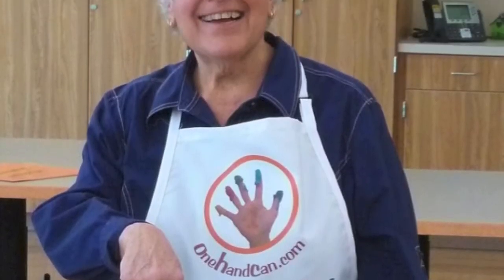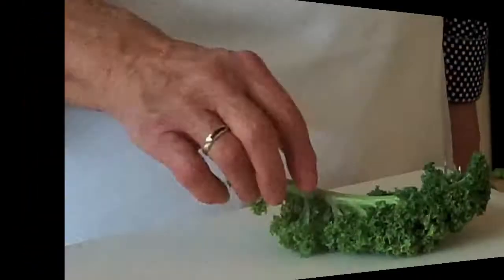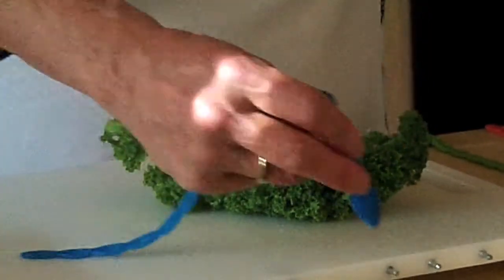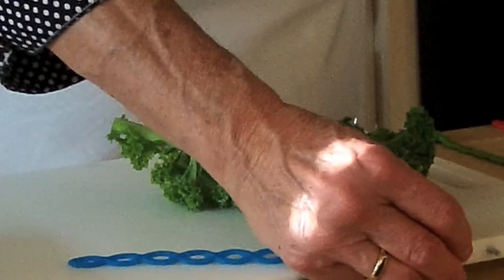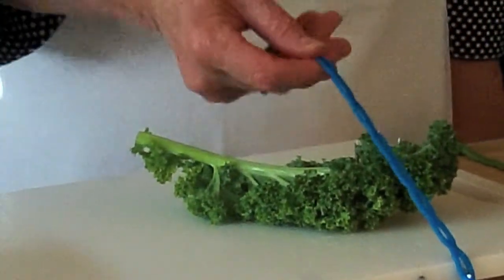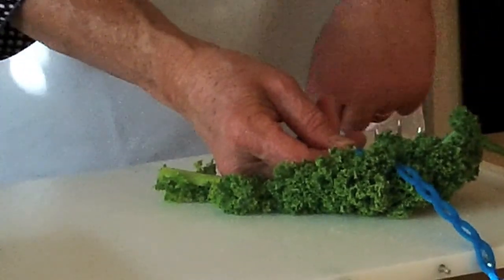Using a one handed cutting board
How to prep. food ingredients using one hand.  Cutting, chopping, deveining, grating cheese, etc. using the CaDo Cutting Board, the patent pending one-handed cutting board available at onehandcanshop.com.